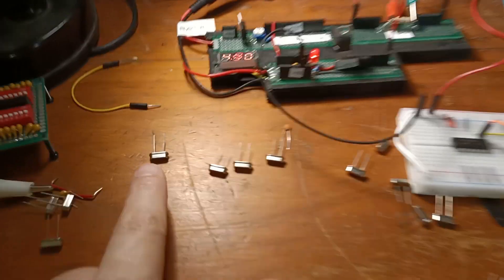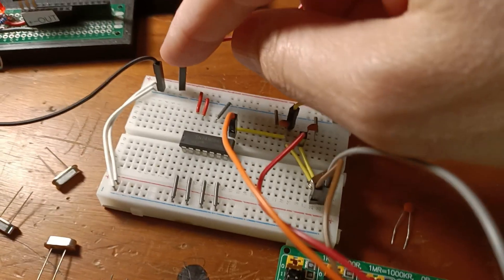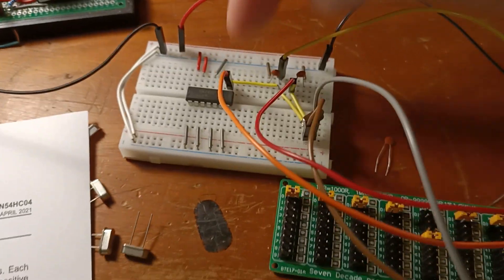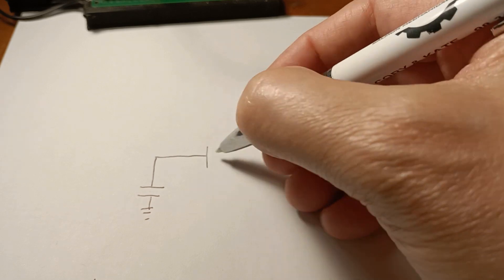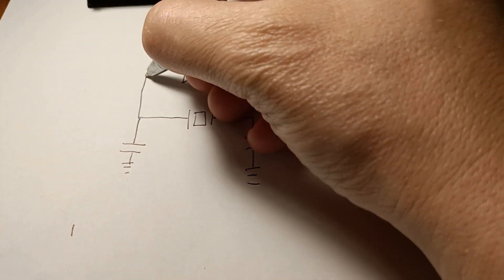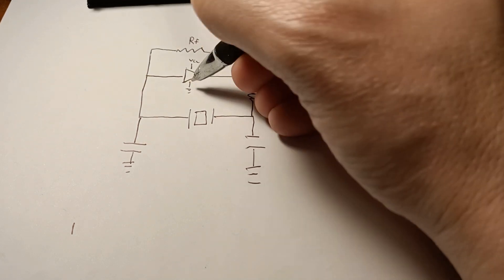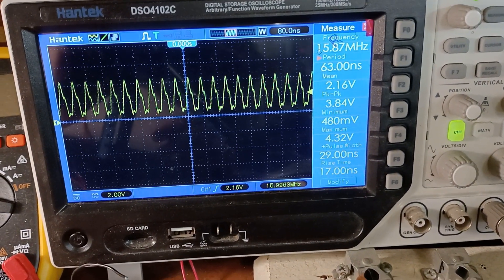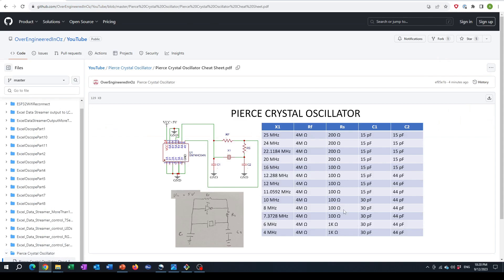Pierce Oscillator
How to build a Pierce Crystal Oscillator.
Crystals from 4 megahertz to 25 megahertz

00:00 Introduction
00:30 Parts list / components list
00:57 Data sheet for the logic gate inverter chip
1:37 Circuit diagram
03:14 Circuit on the breadboard
03:24 Experimental method
04:12 Results cheat sheet on Github